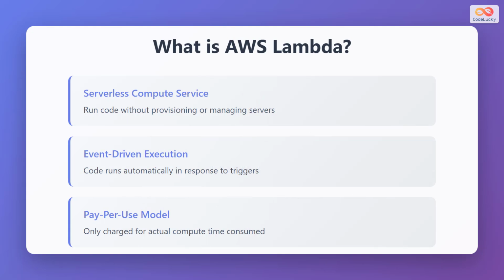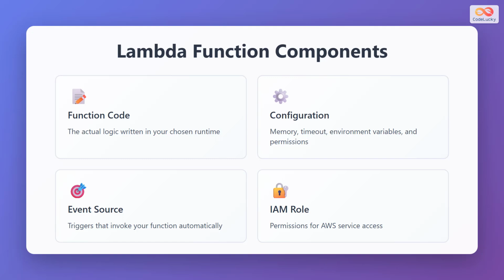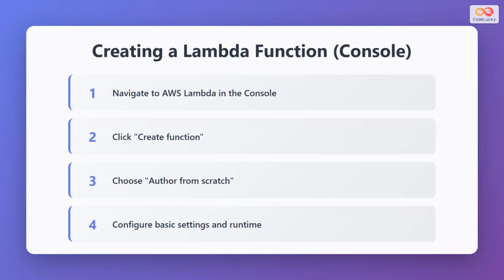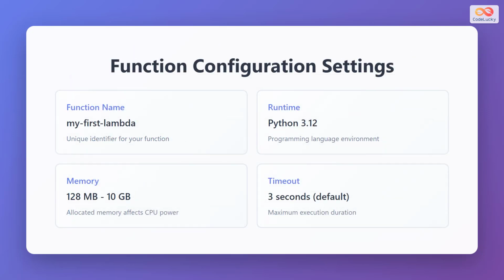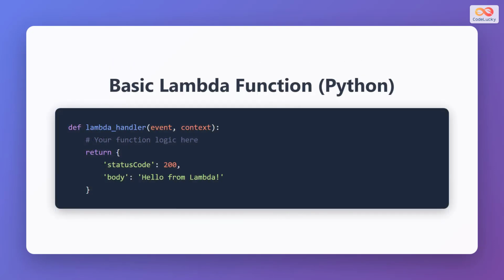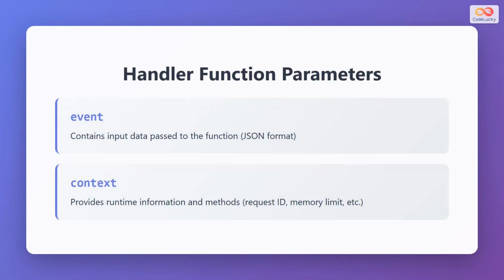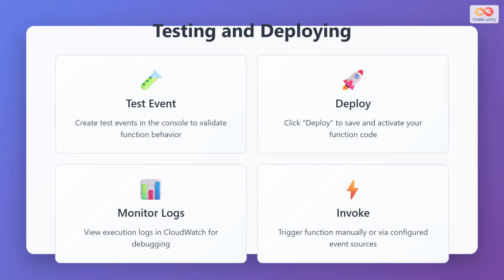AWS Lambda Tutorial: Create Your First Function - Complete Beginner Guide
⚡ Learn how to create and deploy your first AWS Lambda function from scratch! This comprehensive beginner-friendly tutorial covers everything you need to know about serverless computing with AWS Lambda.

🎯 What You'll Learn:
✅ What is AWS Lambda and why it matters
✅ Understanding Lambda function components
✅ Step-by-step function creation in AWS Console
✅ Configuring memory, timeout, and runtime settings
✅ Writing your first Python Lambda handler
✅ Understanding event and context parameters
✅ Testing and deploying Lambda functions
✅ Monitoring with CloudWatch logs

💡 Perfect for beginners starting their serverless journey! No prior AWS Lambda experience required. By the end of this tutorial, you'll have a fully functional Lambda function running in the cloud.

🚀 AWS Lambda is a powerful serverless compute service that lets you run code without managing servers. You only pay for the compute time you consume, making it incredibly cost-effective for modern applications.

Whether you're building APIs, processing data, or automating tasks, Lambda functions are the foundation of serverless architecture on AWS.

Chapters:
00:00 - Creating Your First Lambda Function
00:24 - What is AWS Lambda?
00:58 - Lambda Function Components
01:35 - Creating a Lambda Function (Console)
02:05 - Function Configuration Settings
02:46 - Basic Lambda Function (Python)
03:21 - Handler Function Parameters
04:02 - Testing and Deploying
04:43 - Outro